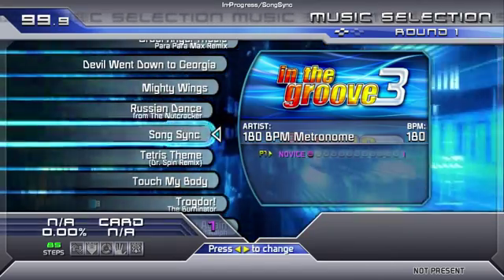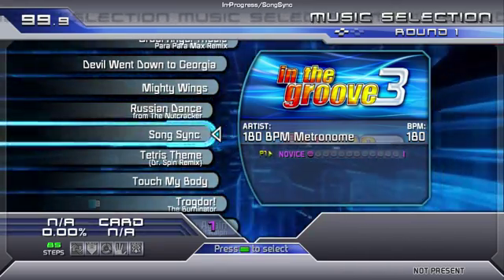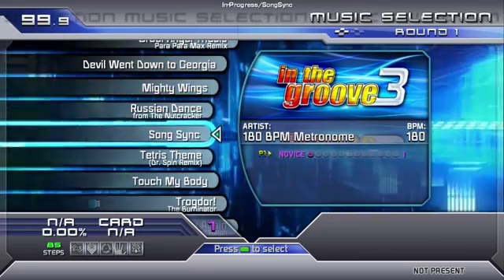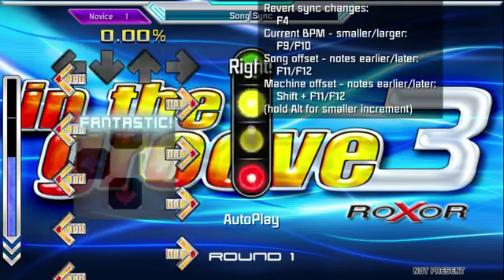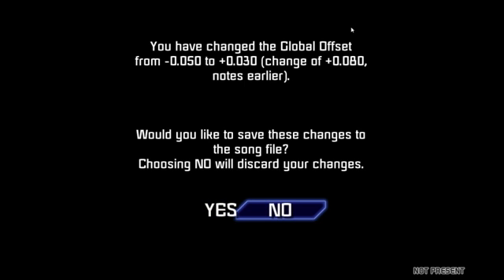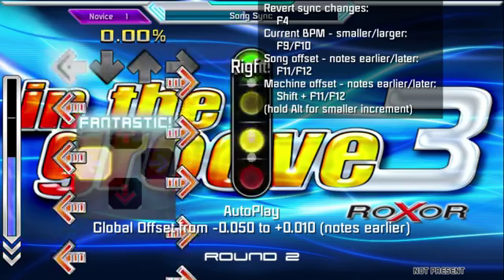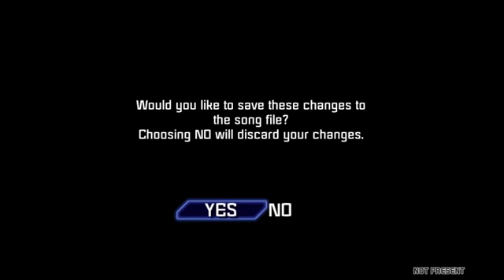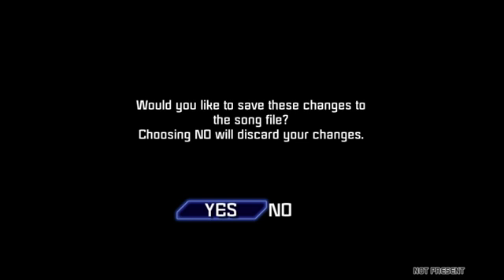How to Calibrate Open ITG or Stepmania to the Arcade: Alternate Method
I explain it in the video, but in summary:

Make sure you start with a VERY accurate stepchart. I recommend something everyone knows is on-sync. I think Mute is an arse, but his charts are usually on-sync. Maybe go grab one of his songs to do this test with. Or, grab my Song Sync chart (shown in the video) here:

- Once the song starts to play, hit F7 to activate assist tick.
- Listen to the "claps" and see how far off they are from the music.
- Use SHIFT + F11 or SHIFT + F12 to adjust the offset of your machine to match up with the music.
- When done correctly, the assist tick "clap" should line up perfectly with the music. Similar to how it sounded at the beginning of my video.

I cannot stress this enough: Calibrate to a song you KNOW is on beat. You're going to be having a ton of trouble if you don't.